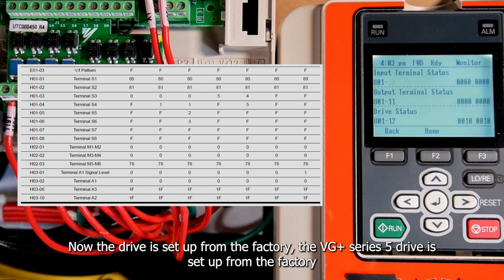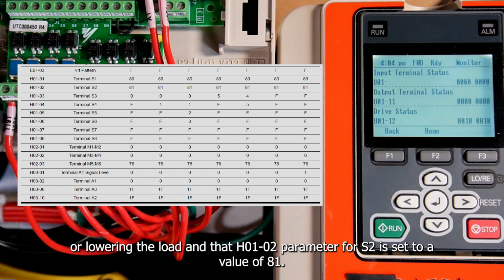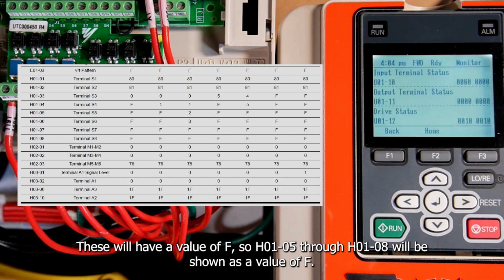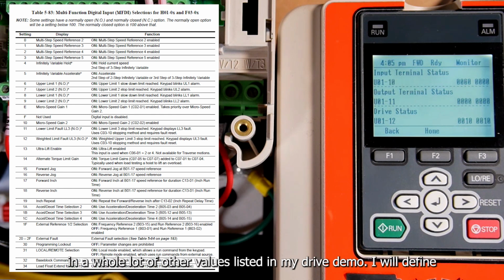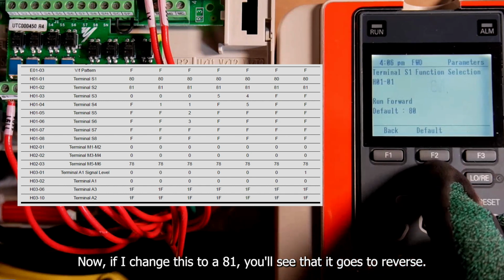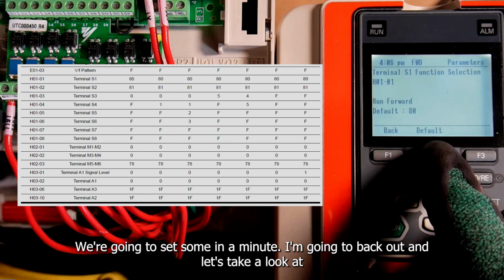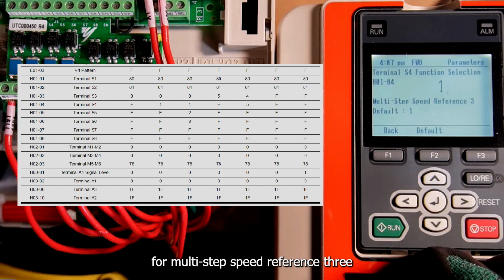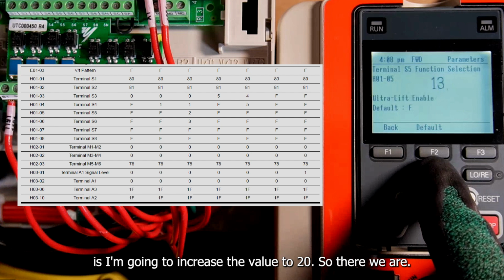IMPULSE® •Series 5 AC Variable Frequency Drives: Programming H01 Parameters | CMCO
Programming Multi-Function Digital Inputs in IMPULSE®️ Series 5 AC Variable Frequency Drives

1. Introduction
This SOP provides a step-by-step guide to program the Multi-Function Digital Inputs (MFDI) in IMPULSE®️ Series 5 AC Variable Frequency Drives.

2. Procedure

2.1 Understand the MFDI
Understand that the MFDI terminals S1 through S8 are controlled in the programming of the drives in the H01 parameters.

2.2 Review the H01 Parameters
Review the H01 parameters. They are described in table 5-82 of the G+ & VG+ plus series 5 manual.

2.3 Understand the Factory Default Settings
Understand the factory default settings in the drives for the H1 parameters in the series 5 manual. These are described on Table 4-8.

3. Conclusion
This SOP provides a basic guide to program the MFDI in IMPULSE®️ Series 5 AC Variable Frequency Drives. Always follow the steps in the manual in order to prevent any complications.